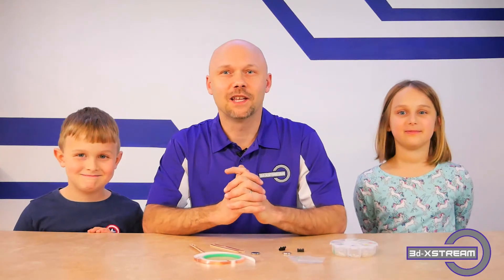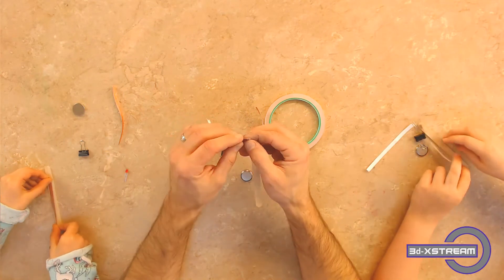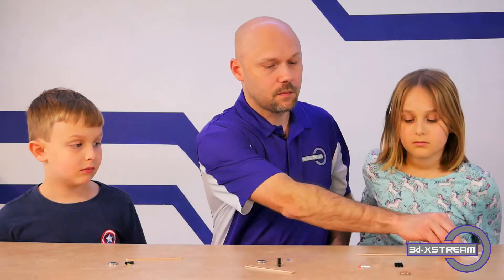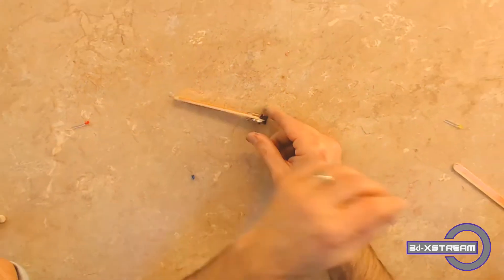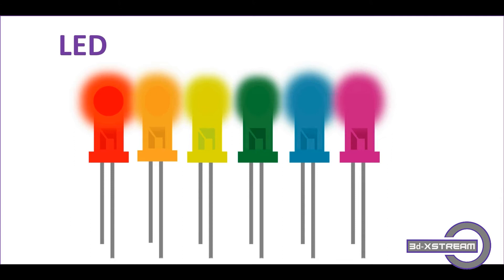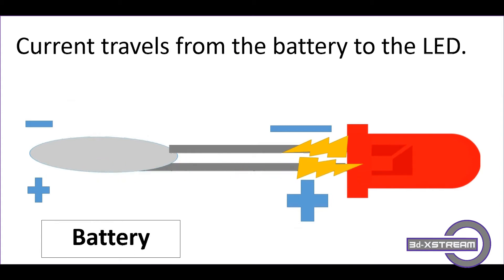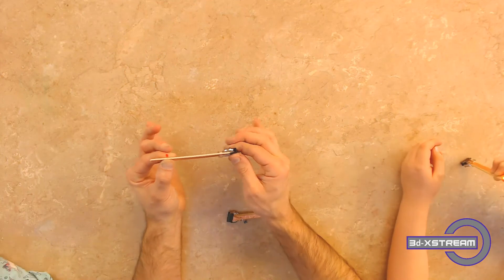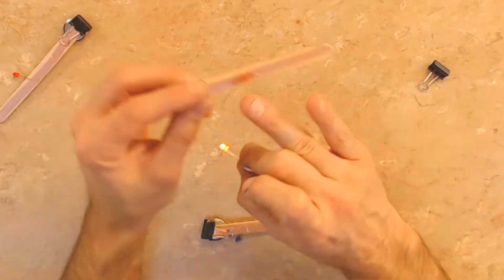Make LED lights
You can make LED flashlights at home with simple parts.
You will need Popsicle sticks, copper tape, LED lights, a binder clip, and a CR2032 battery.